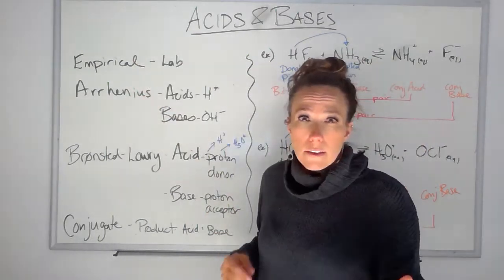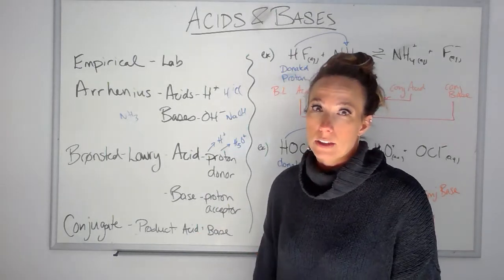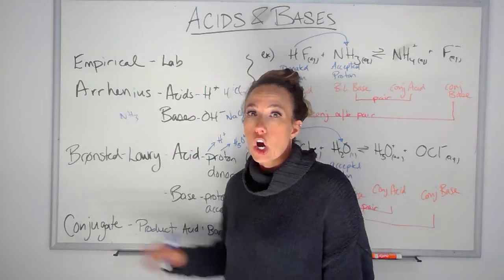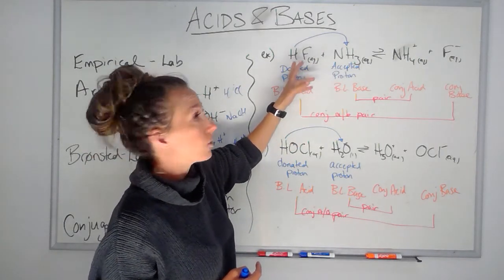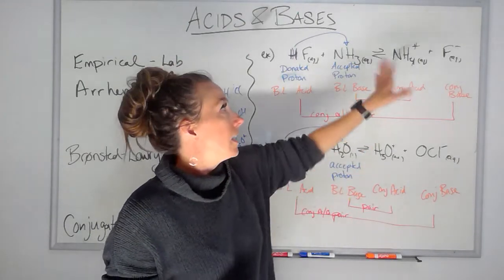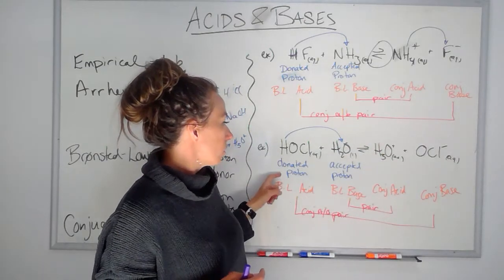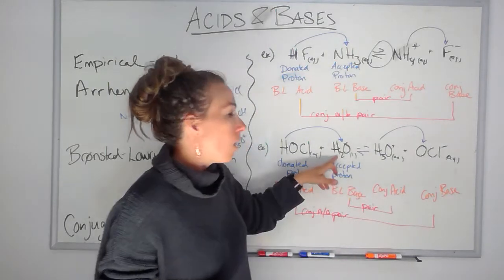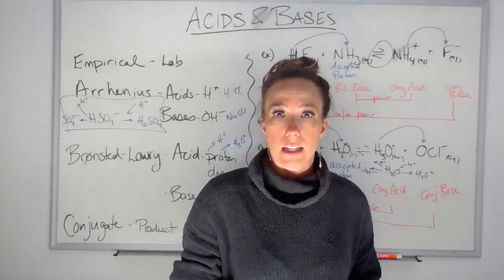Bronsted-Lowry Acids and Bases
Diana Rhys-Brown (DRB Ms Chemistry Queen) introduces Bronsted-Lowry Acids and Bases, as well as conjugate Acid and base pairs, to her Alberta Chem 30 class.